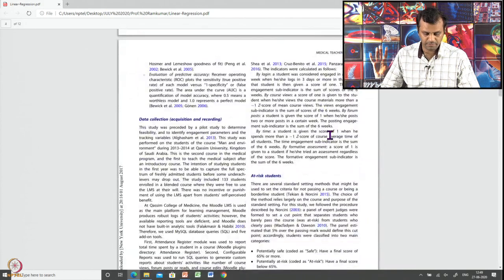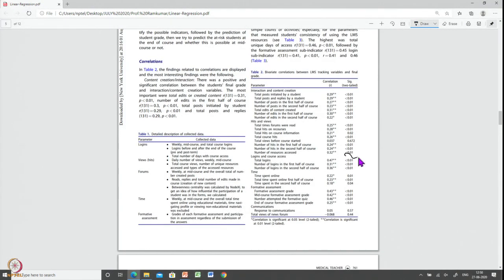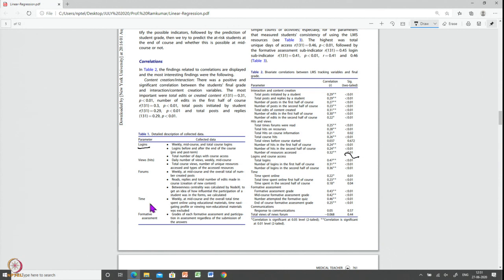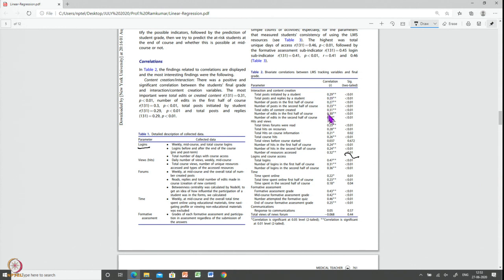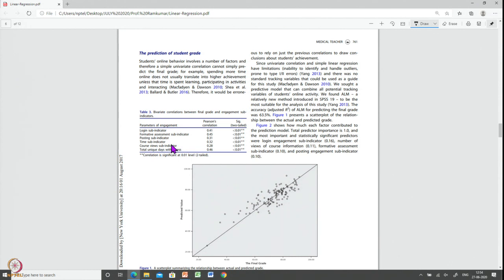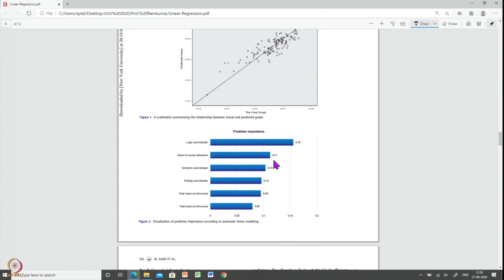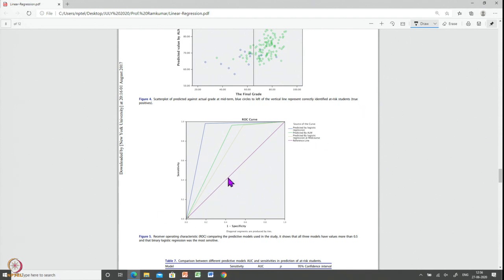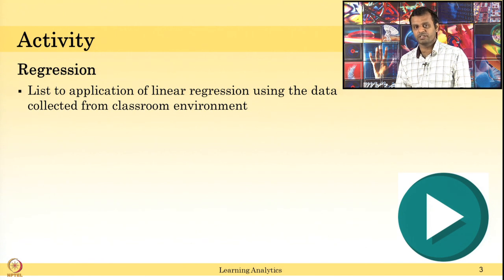Week 8-Lecture 48 : Linear Regression - Example